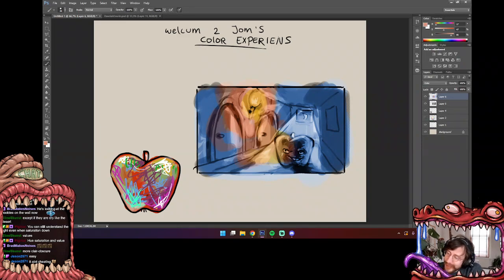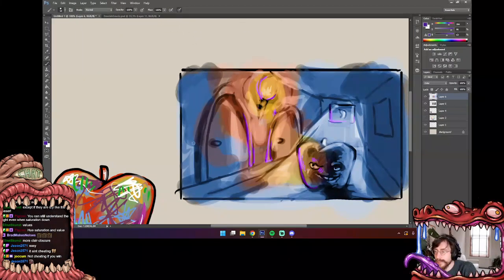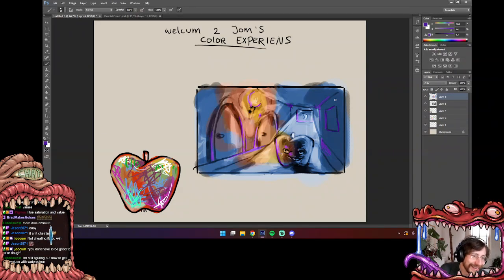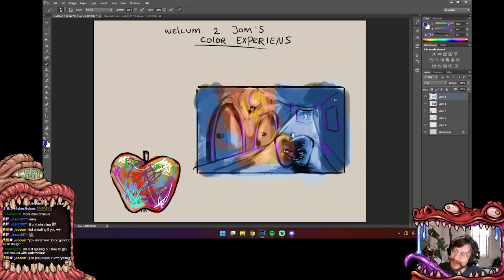JomAlt cau chuyen bao la cua toi do vui moi ngay chu viec menh mang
Colem giai phap mong manh vui moi ngay chu   noi ay tuoi tho